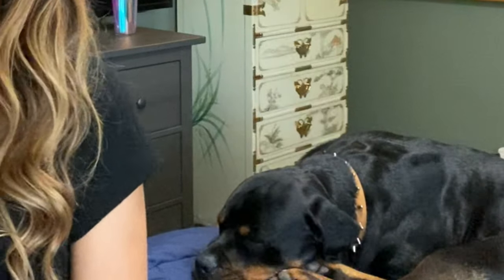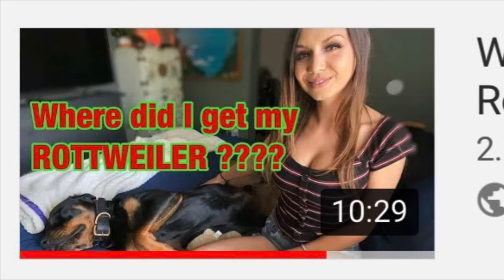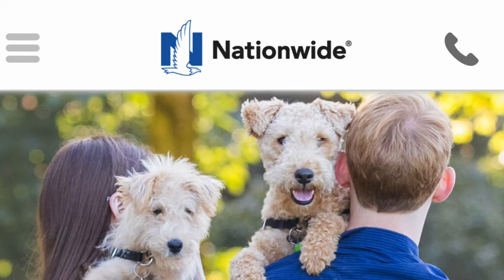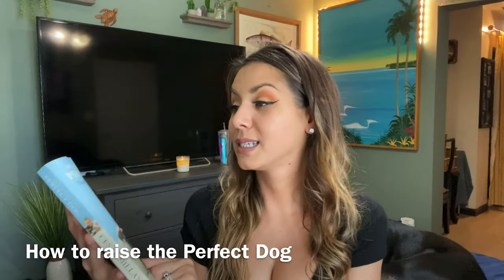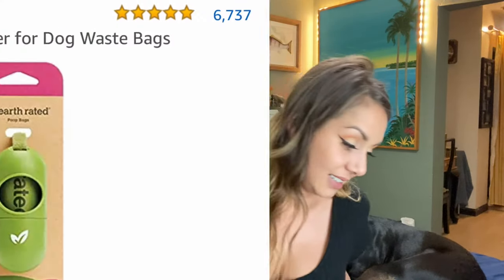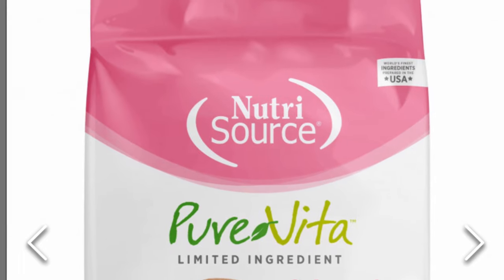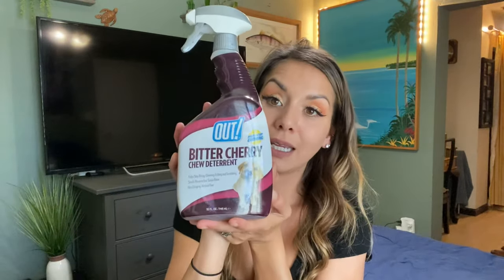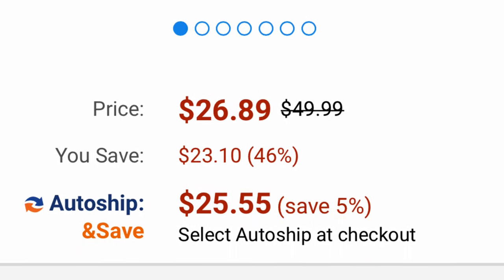Rottweiler Puppy Tips